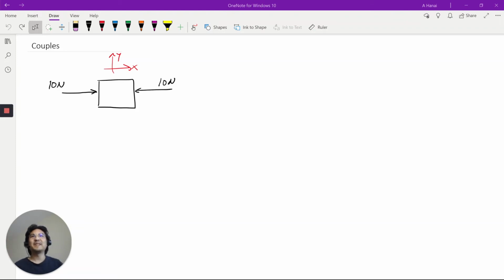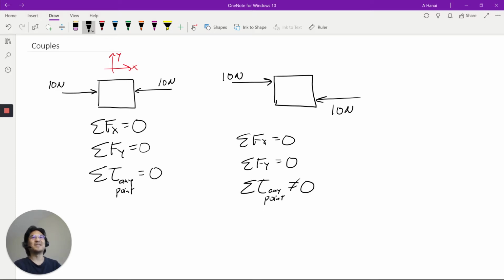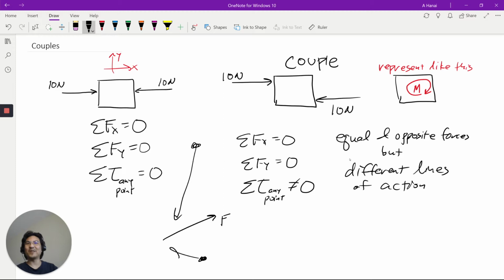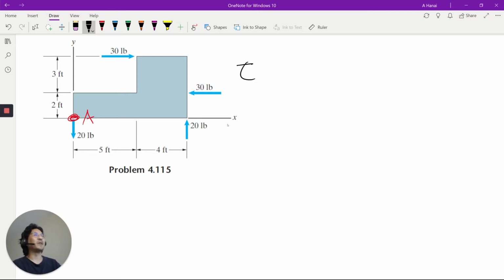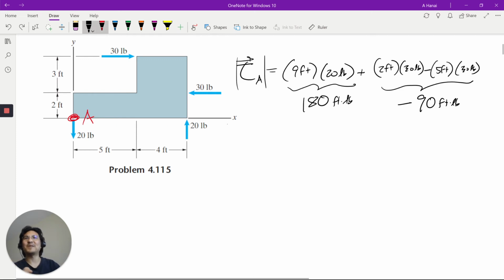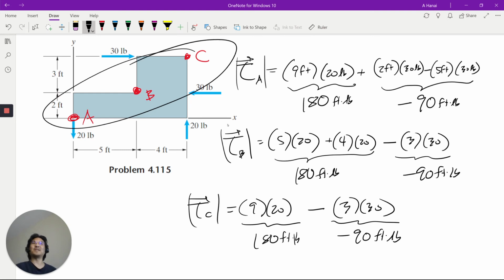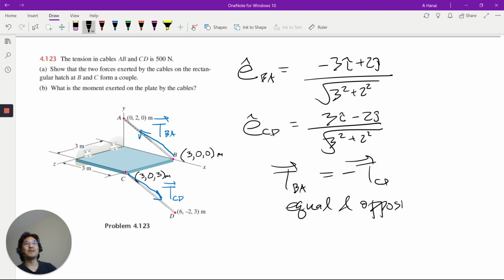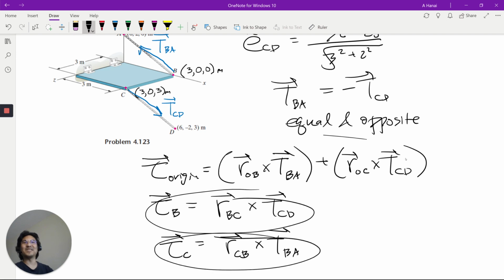CE 270 4.4 Couples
CE 270
Engineering Mechanics: Statics
Chapter 4.4 Couples